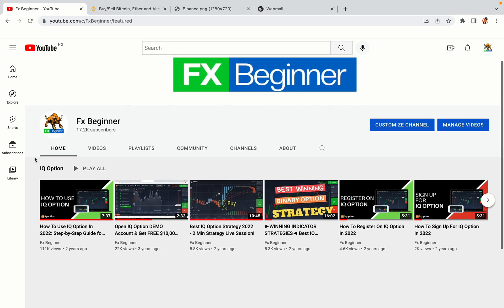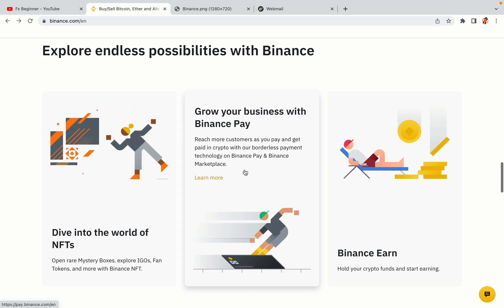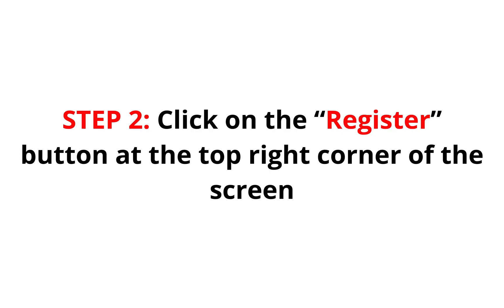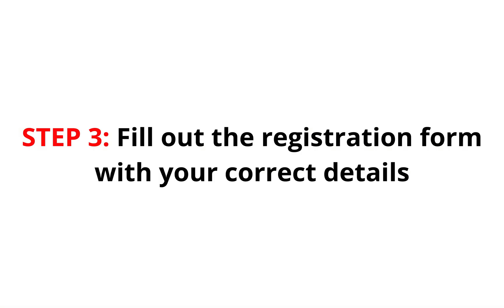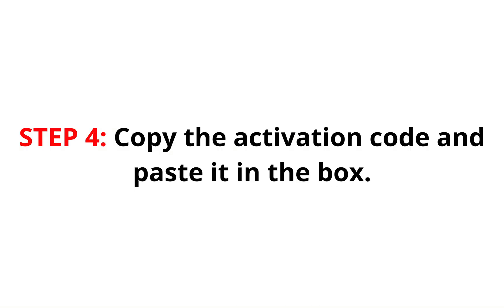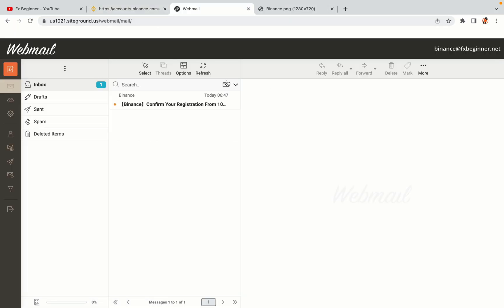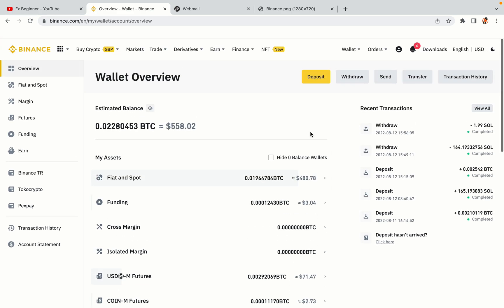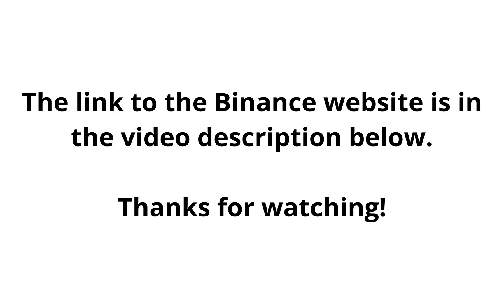Binance Sweden Register | How To Create Binance Account in Sweden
Learn how to open a Binance account in Sweden. Step-by-Step tutorial on Binance registration in Sweden.

Here’s the steps on how to register on Binance trading platform:

1) Visit the official Binance Website.
2) Click on the “Register” button at the top right corner of the screen.
3) Fill out the registration form with your correct details.
4) Copy the activation code and key it in.

binance,
Sweden,
binance Sweden,
binance register Sweden,
binance account Sweden,
binance registration Sweden,
binance trading Sweden,
binance futures Sweden,
binance sign up Sweden,
binance exchange Sweden,
binance website Sweden

Happy Binance trading in Sweden!